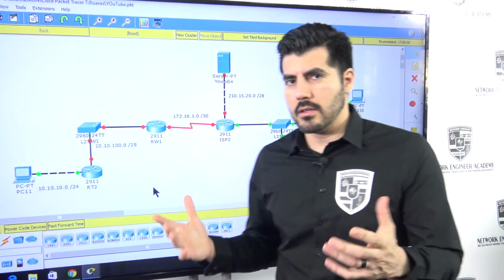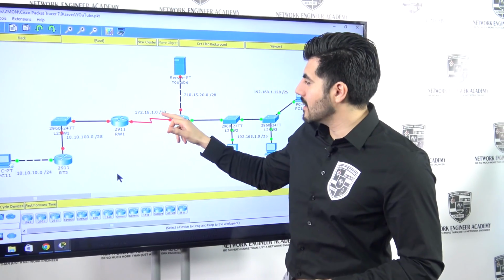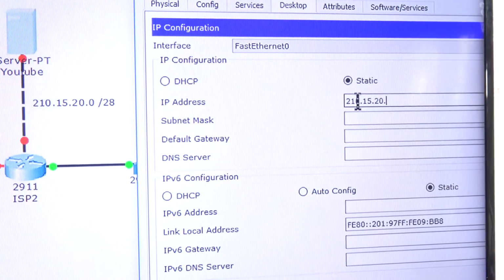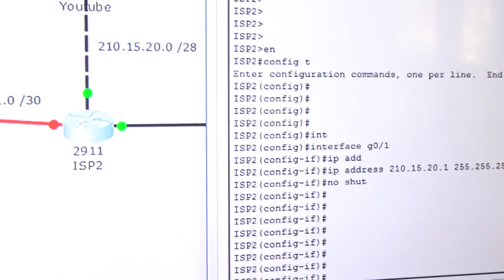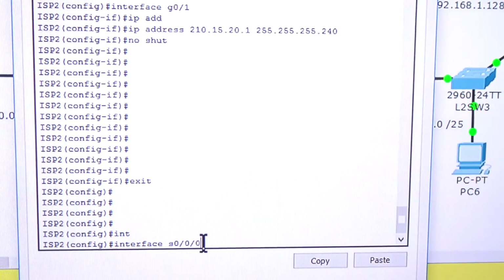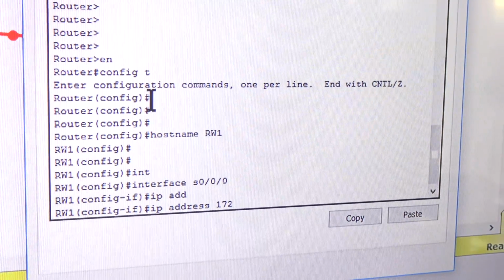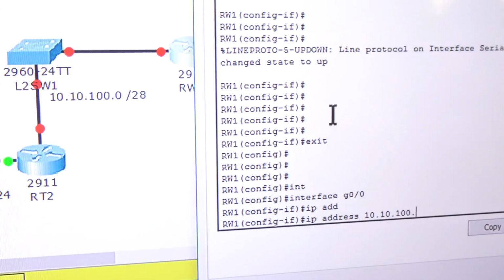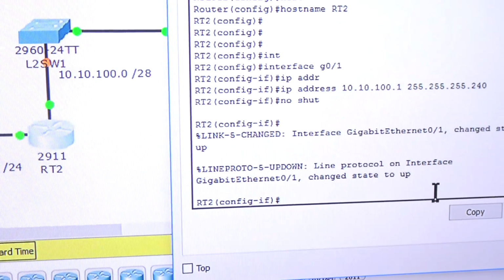OSPF, Routing Configuration LABS for CCNA [Training] - [Video 8 out of 12]